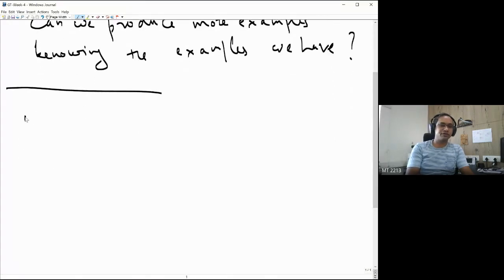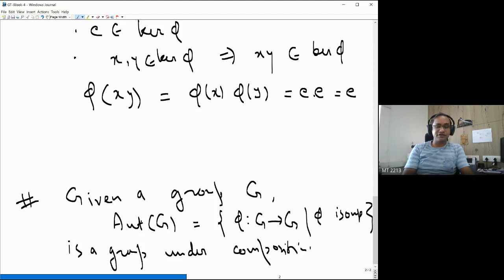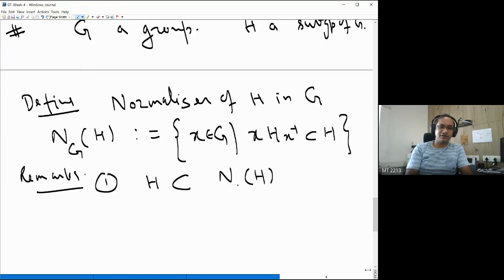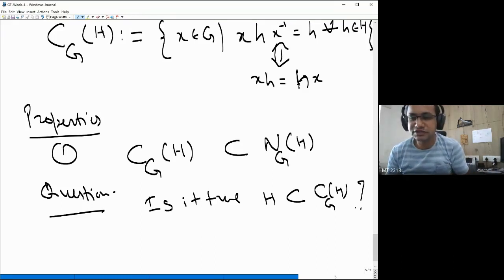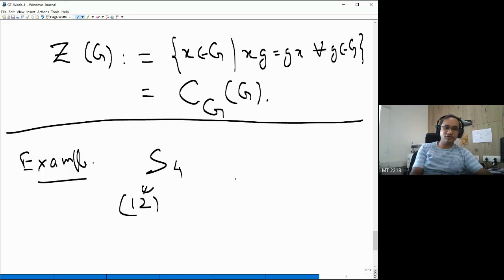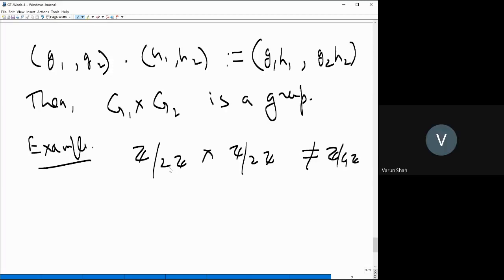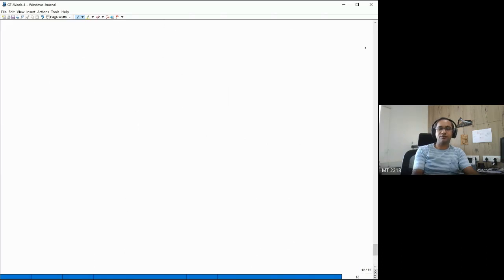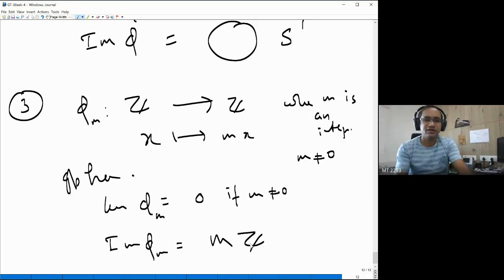Group Theory - undergraduate course - Lecture 8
Video of the lecture at IISER Pune January 2021 semester. This lecture covers quotients (from earlier one), normaliser, centraliser, automorphism etc